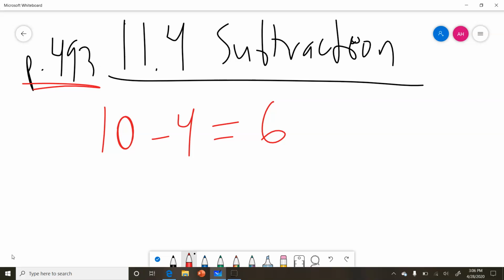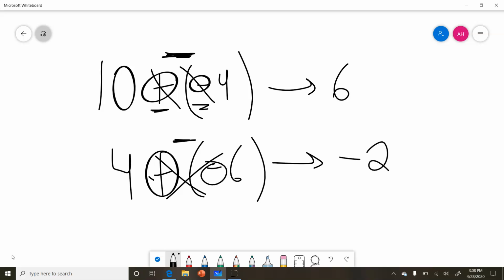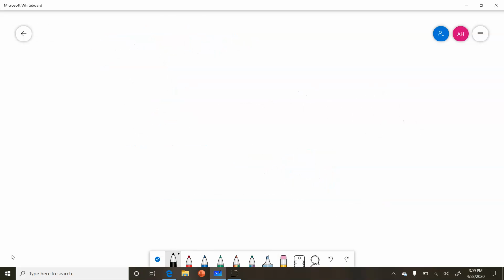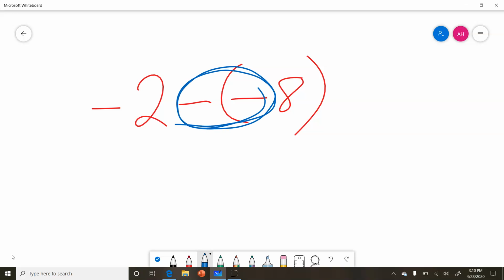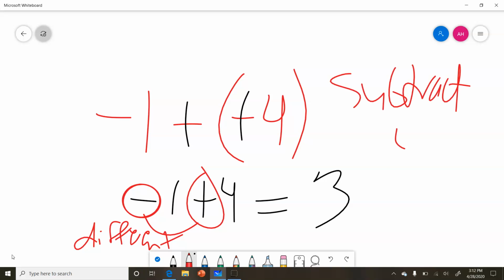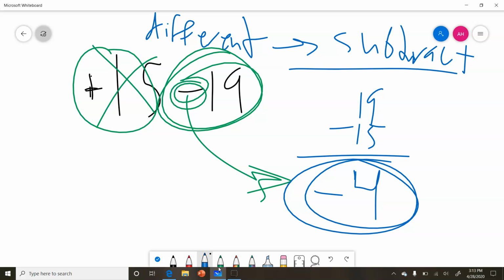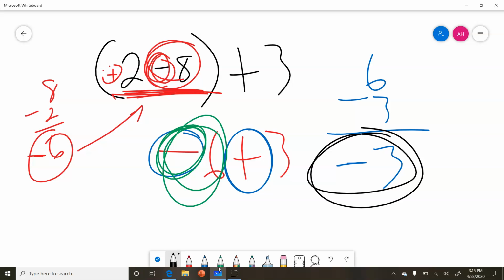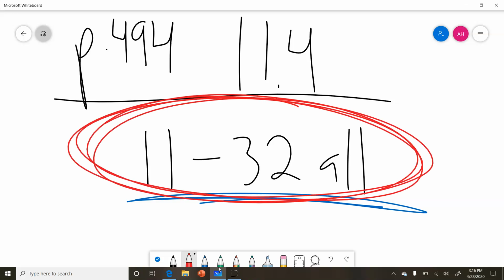Mr. H. 7 Math. 4.29.20